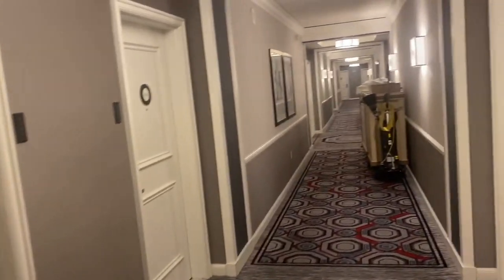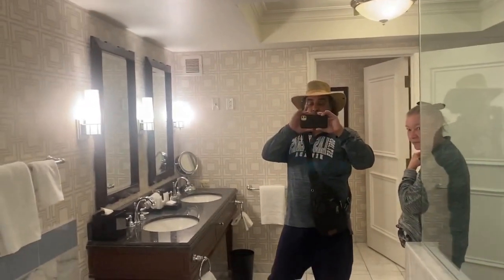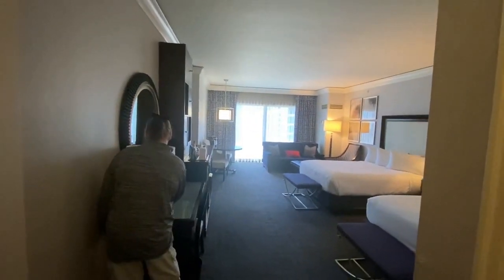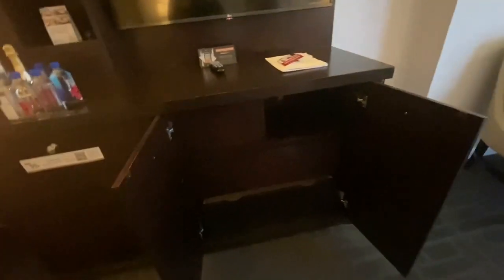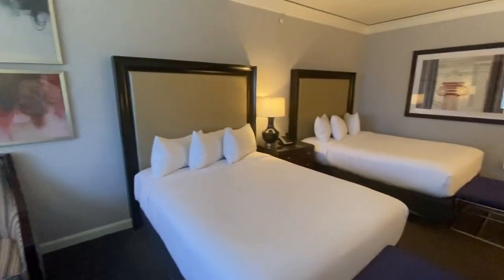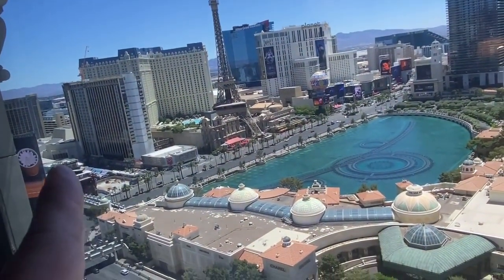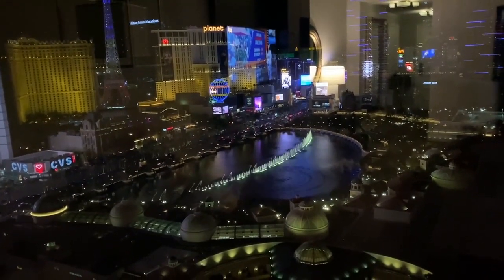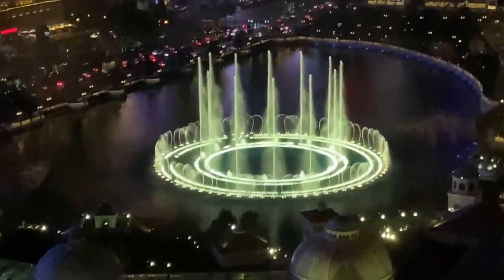CAESARS PALACE AUGUSTUS Room Review & STRIP VIEW ! May 2024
Cleveland, Ohio natives Greg & Laurie review their beautiful room at the fabulous Caesars Palace Casino & Resort in the Augustus Tower...along with a beautiful Las Vegas Strip/Bellagio Waters view ! May 2024.